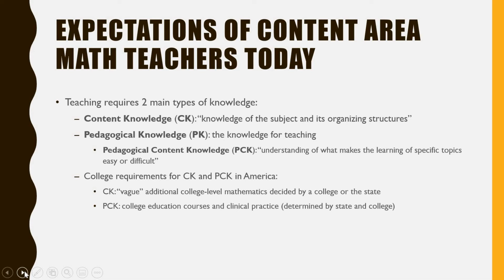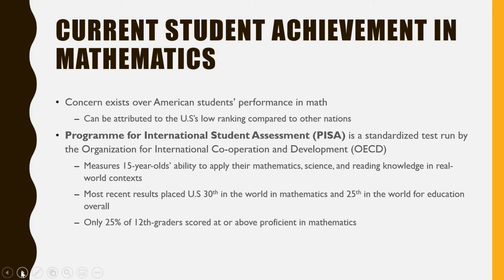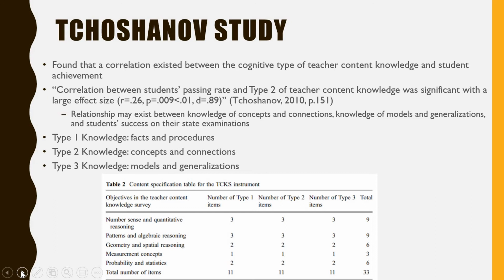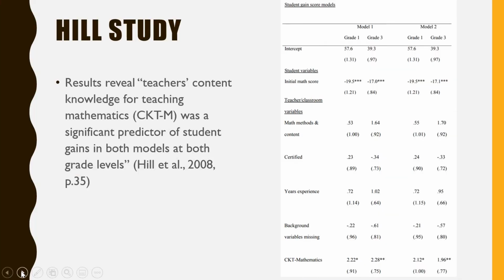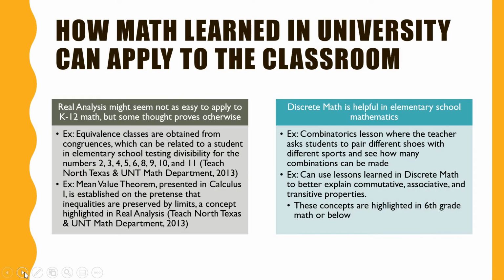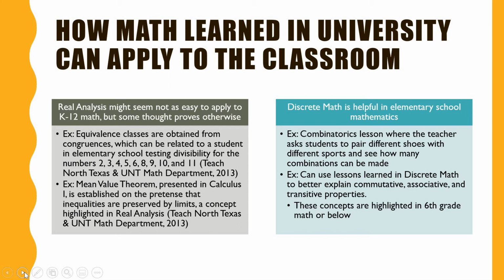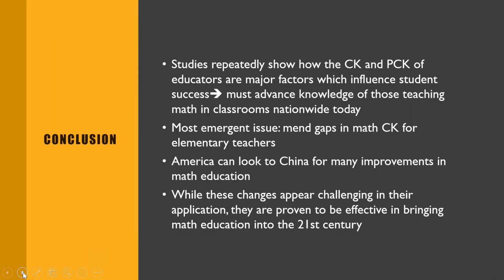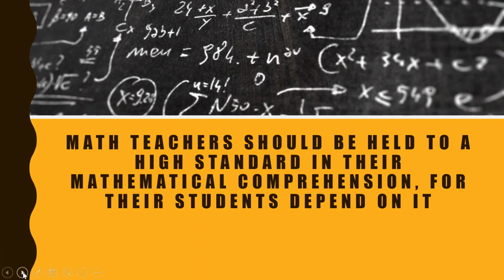Content and Pedagogical Knowledge's Relevancy to Student Performance Presentation (Math Seminar)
Content and Pedagogical Knowledge's Relevancy to Student Performance Presentation for Math Seminar (Fall 2020) by Amanda Clarkson